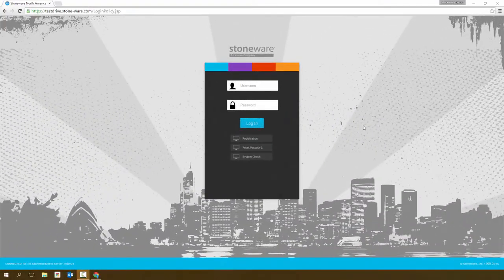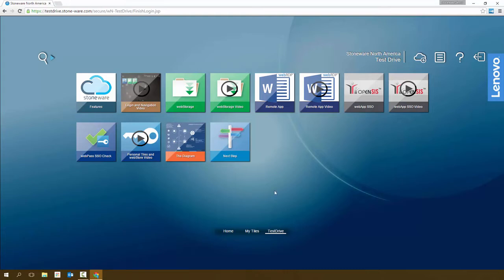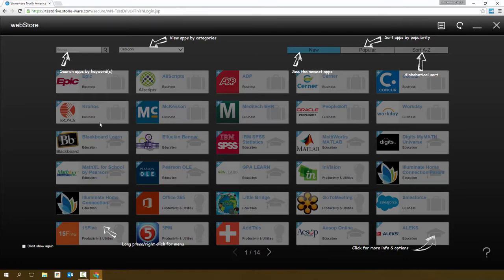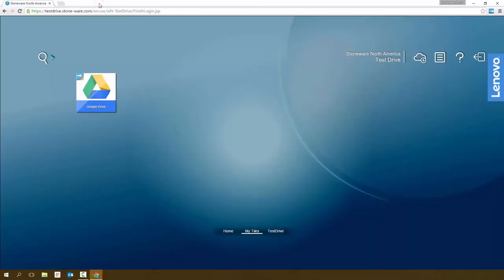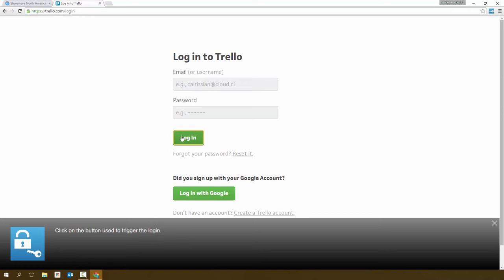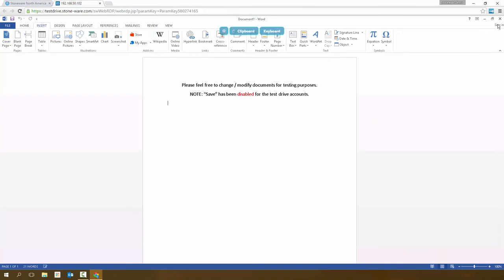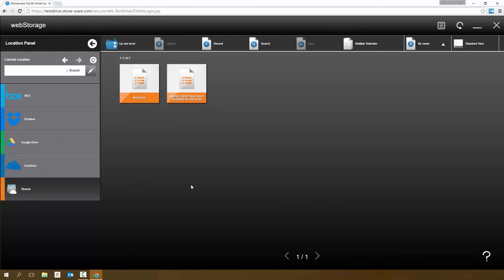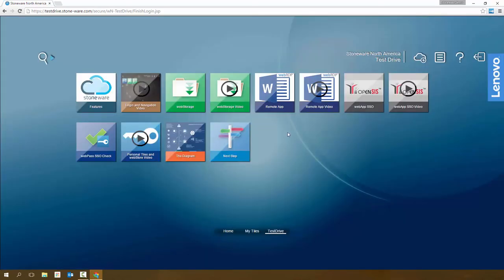Lenovo Unified Workspace Test Drive Demo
See the Lenovo Unified Workspace in action and learn how to create your own account and make use of our free demonstration environment we call "Test Drive".

To learn more, visit us online at unifiedworkspace.com